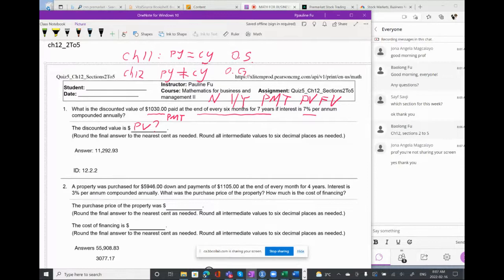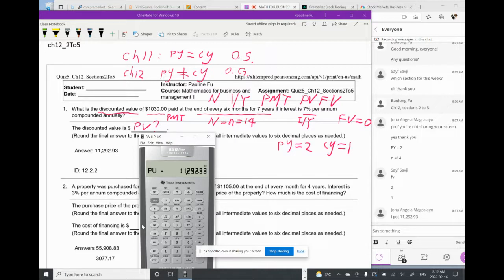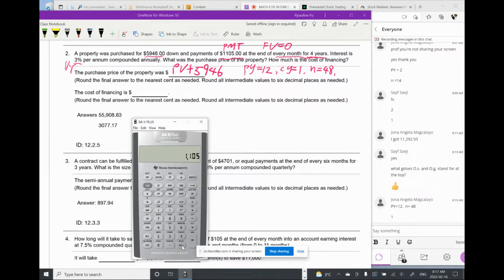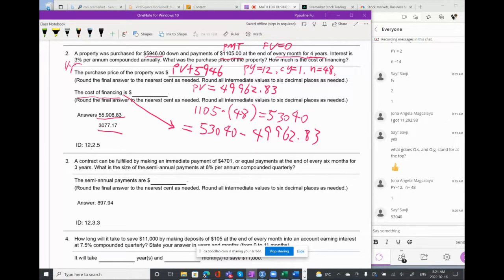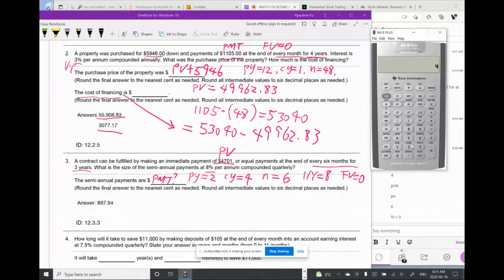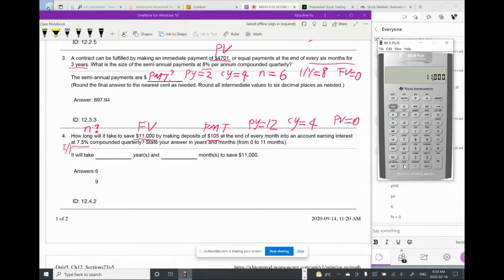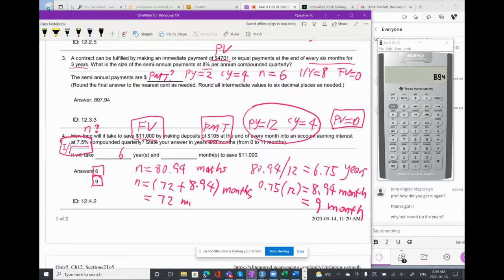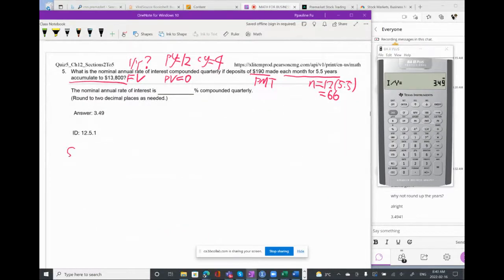Math1095 Quiz 5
Calculate PV, PMT, N, I/Y for ordinary general annuities.